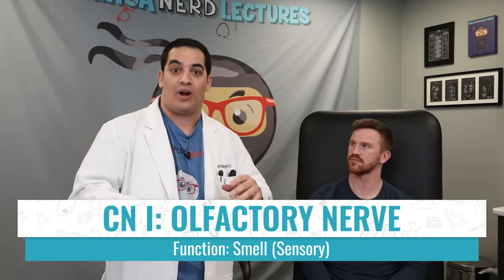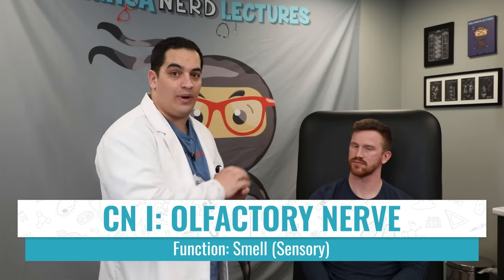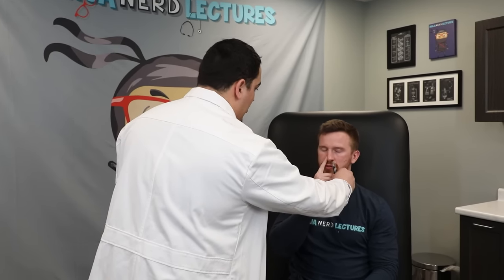Cranial Nerves Exam | Clinical Skills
Ninja Nerds!

In this physical exam video Professor Zach Murphy will show you how to conduct a cranial nerve exam on our patient, Q. We hope you enjoy this lecture and be sure to support us below!

Cranial Nerves Chapters:
Intro 0:00
CN I Olfactory Nerve- 1:08
CN II Optic Nerve- 3:07
CN III, IV, VI: Oculomotor, Trochlear, Abducens Nerves 14:59
CN V Trigeminal Nerve- 19:05
CN VII  Facial Nerve- 24:30
CN VIII Vestibulocochlear Nerve- 27:17
CN IX, X Glossopharyngeal, Vagus Nerves- 32:00
CN XI Accessory- 38:53
CN XII 40:28